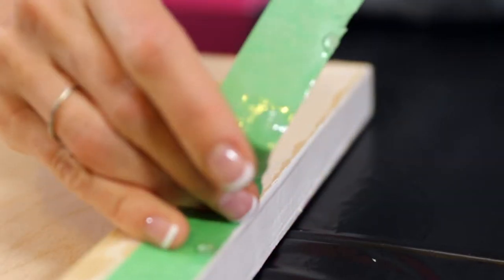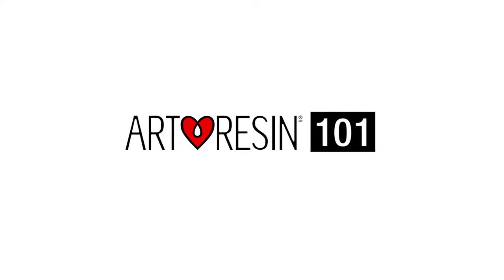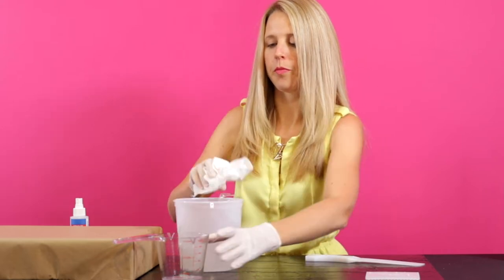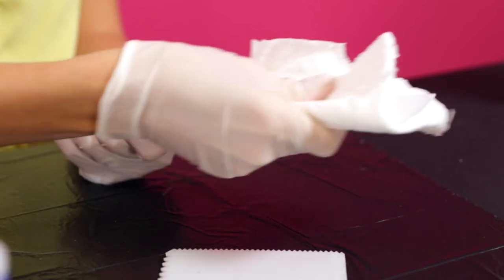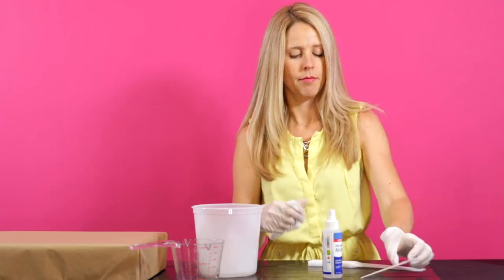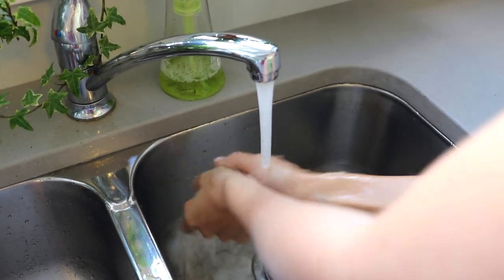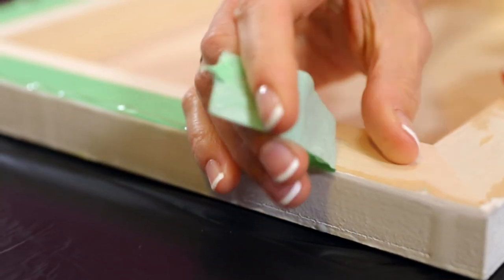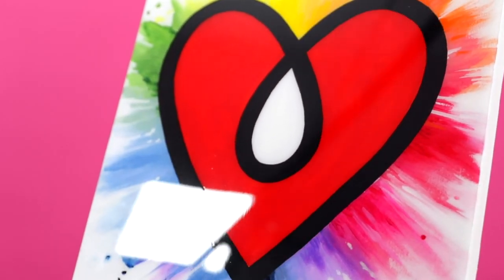ArtResin 101: Step 7 - Clean Up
High fives!
Your artwork is drying and everything looks awesome!
Now don't forget the last important step ... cleaning up!

CLEAN UP YOUR TOOLS
Wipe down your tools, mixing jug and measuring cups promptly after use with paper towels.
Spritz with rubbing or denatured alcohol and wipe your tools down again for a final clean.

CLEANING YOUR HANDS
If necessary, wash skin promptly using soap and water

TIP - Do NOT use rubbing alcohol to remove ArtResin from your skin.  Alcohol breaks down ArtResin, yes, but it also allows your skin to absorb it!  Save the alcohol for your tools and use soap and water for your skin.

REMOVING TAPE
If you've taped off the underside of your piece, remove the tape carefully, no later than 24hrs after you've poured.

And VOILA!  Your masterpiece is ready!!